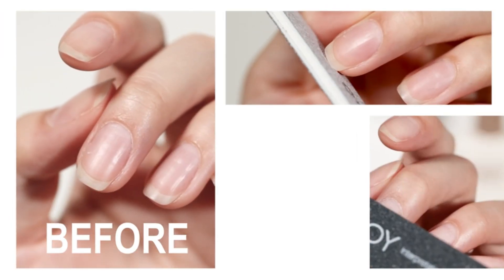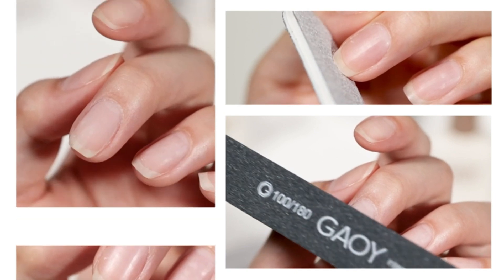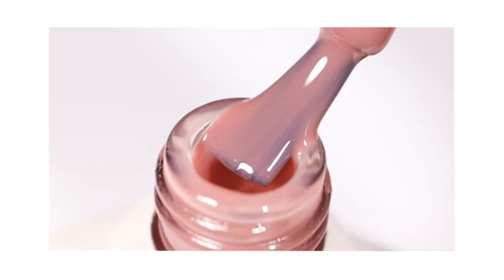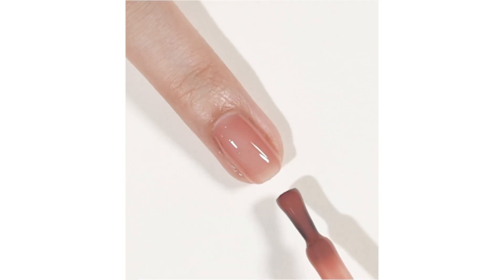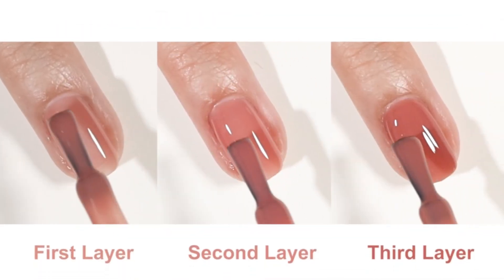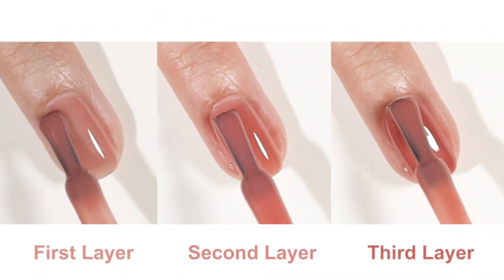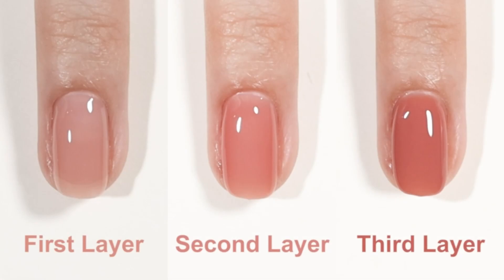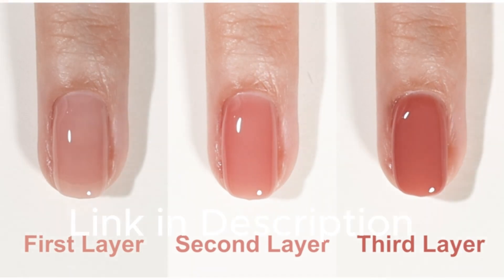Radiant Elegance: GAOY Jelly Neutral Gel Nail Polish - Your Key to Dreamy Pink Nude Perfection#GAOY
Achieve mesmerizing nails with GAOY's Jelly Neutral Gel Polish.
 Infused with a delicate Pink Nude Peach hue, this translucent color adds a touch of sophistication to any manicure or pedicure.
With a generous 16ml and UV light cure, embrace salon-quality results from the comfort of home.

If you're searching for the perfect blend of elegance and radiance, you've come to the right place! In this video, we'll be your guide to achieving dreamy pink nude perfection with this stunning nail polish collection.

Join us as we embark on a journey through the mesmerizing shades of the GAOY Jelly Nail Polish Set. From soft pastels to subtle neutrals, this collection offers a range of colors that are sure to complement all skin tones. Get ready to explore the latest nail polish trends and discover why jelly nails are taking the beauty world by storm.

Sit back and indulge in swatches of each shade, as we showcase the high-quality, glossy finish that GAOY nail polishes are known for. Whether you're a seasoned nail polish enthusiast or simply love experimenting with different colors and finishes, this video is sure to inspire your next manicure.

From nail polish review and swatches to in-depth analysis of the jelly nail trend, we've got everything you need to know before adding the GAOY Jelly Nail Polish Set to your collection. Prepare to fall in love with these versatile shades that will elevate your nail game to new heights.

So, if you're ready to experience radiant elegance and unlock the key to dreamy pink nude perfection, hit play and let's dive into this nail polish review together! Let's embrace the beauty of jelly nails! 💅✨ GAOYNailPolish NailPolishReview JellyNailTrend GAOY Jelly